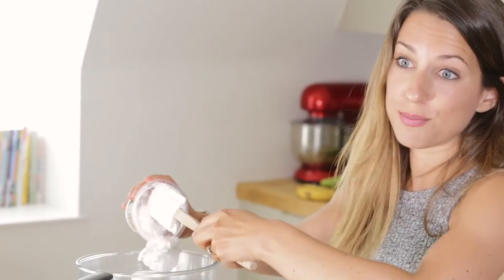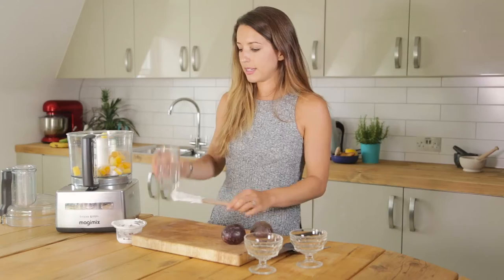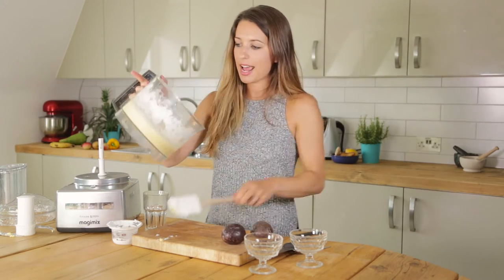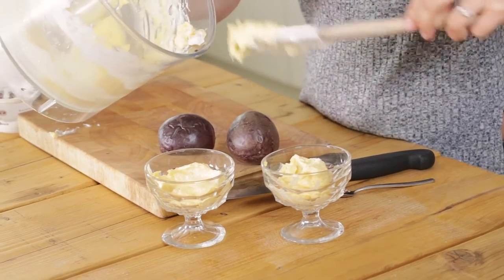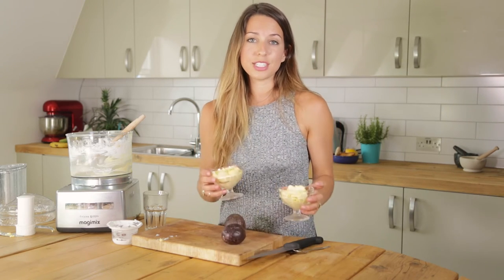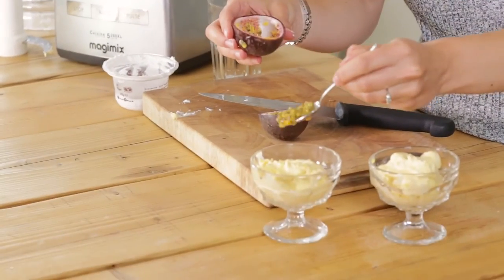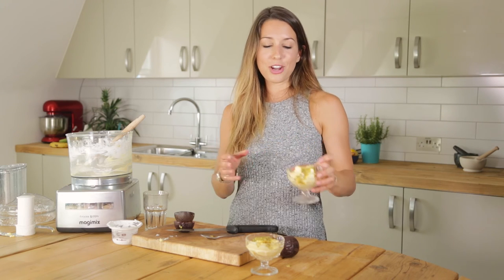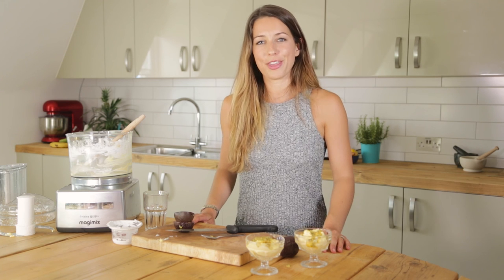Quick mango and passion fruit ice cream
Creamy, refreshing and so so easy to make, this dessert you can whip together in minutes and enjoy in seconds!

I hope you LOVE it over the sunshine-filled days ahead.

Jess x